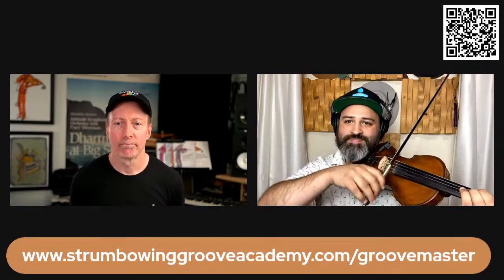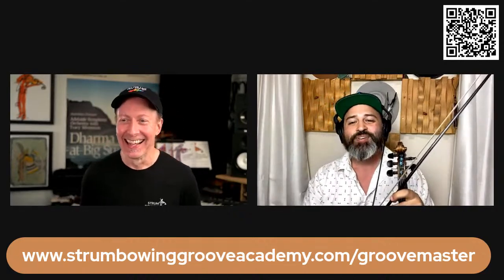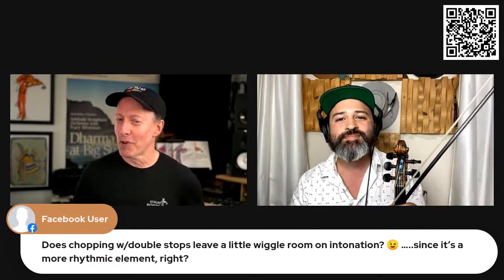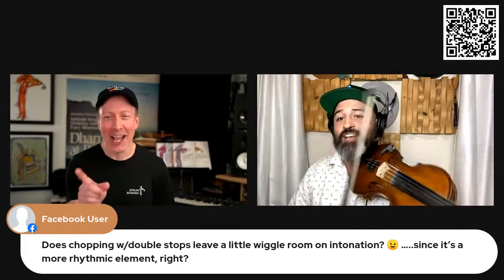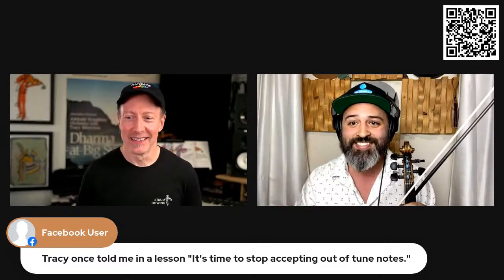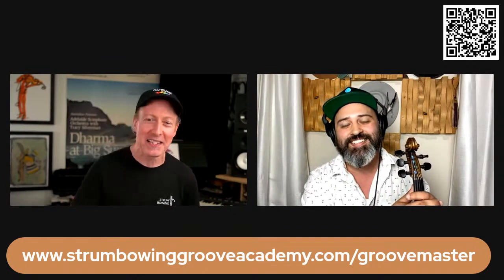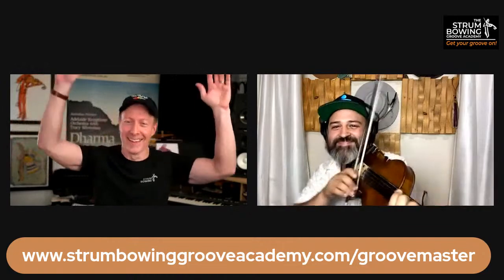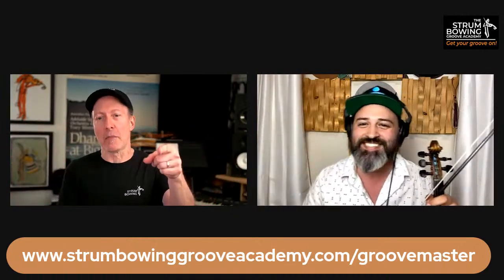Live Strum Bowing & Fiddling Workshop With Jonathan Warren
We'll be going live with Strum Bowing Certified Instructor Jonathan Warren as demonstrates his fiddling, chopping, grooving and strumming techniques and his approach to teaching.